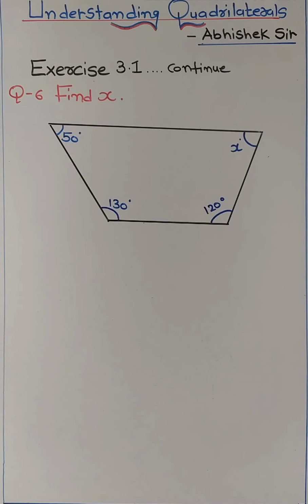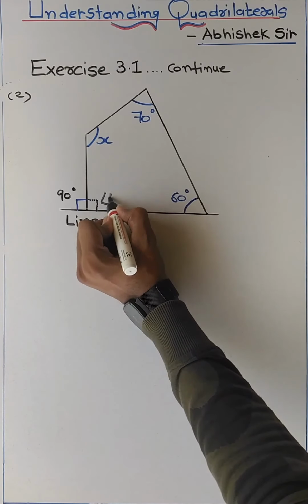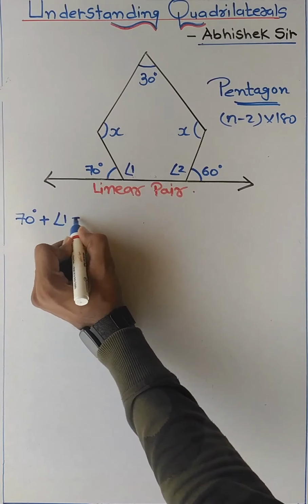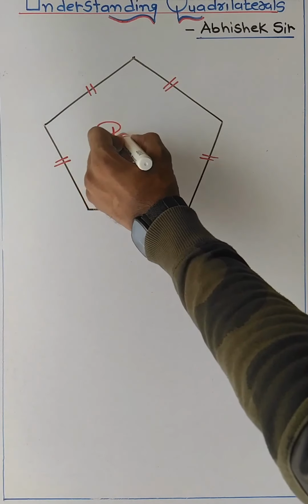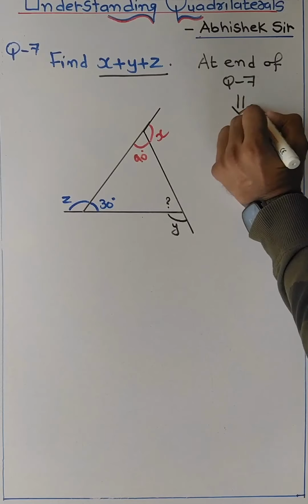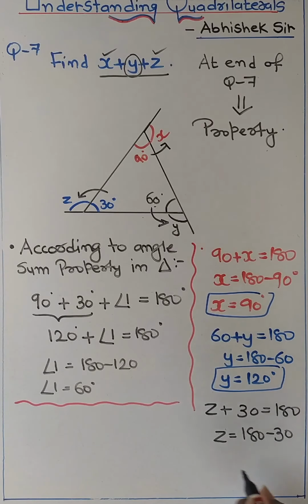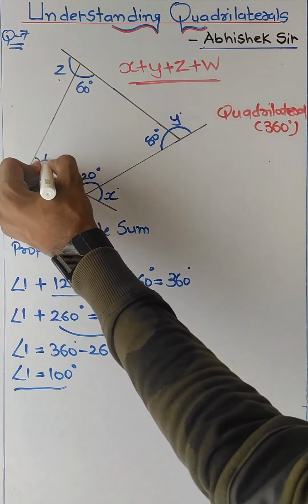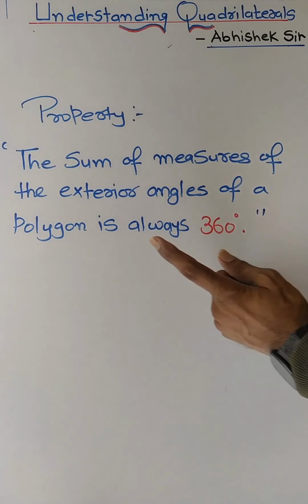Understanding Quadrilaterals Exercise 3.1 (Q-6, Q-7) Solution Class 8 Maths Ch-3 #3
In this video EXERCISE 3.1 Chapter 3 of Class 8 Mathematics , Understanding Quadrilaterals is discussed.

Complete STEP BY STEP solution of Figures of Q-6 and Q-7 is done for students.

GO through the video peacefully and solve the sums.